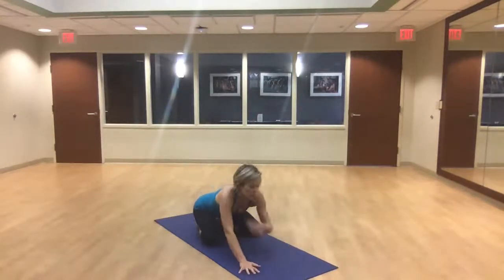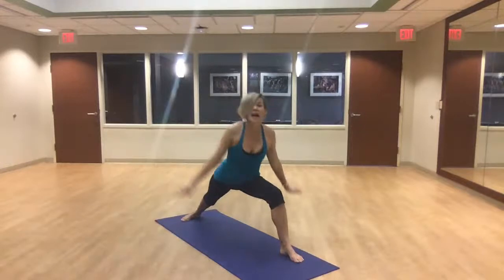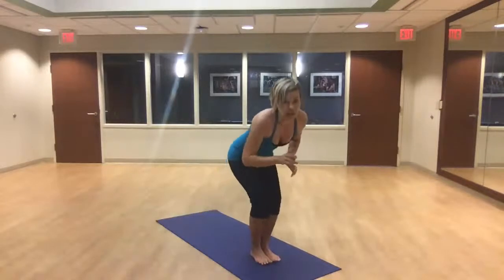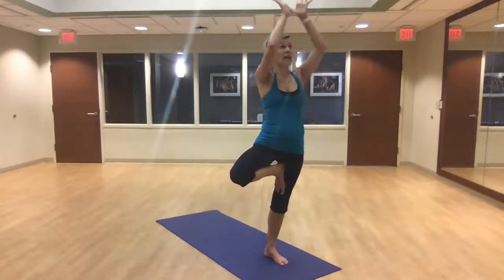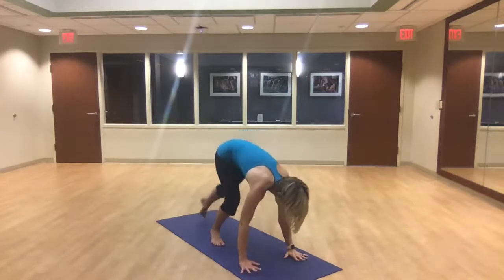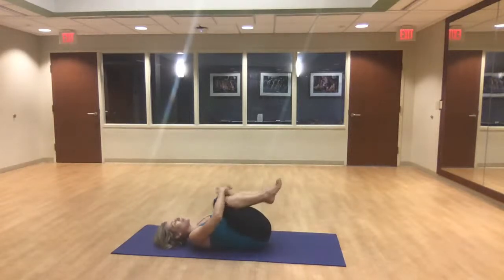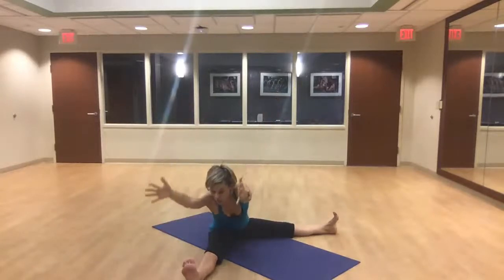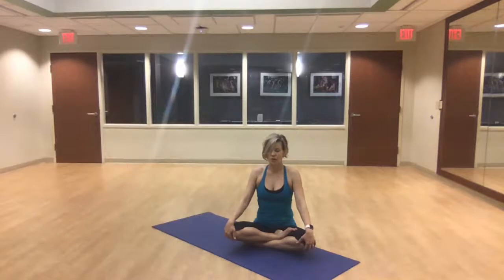Yoga with Seka Collins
This comprehensive Yoga class is perfect for all skill levels. No equipment is required but mats are recommended. This is a one hour class.